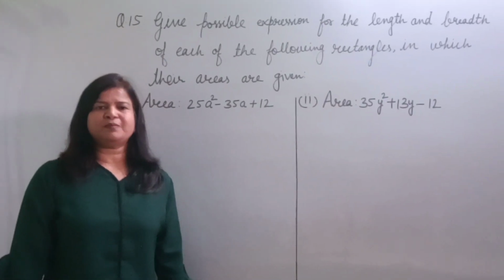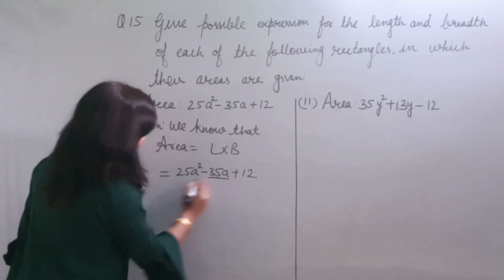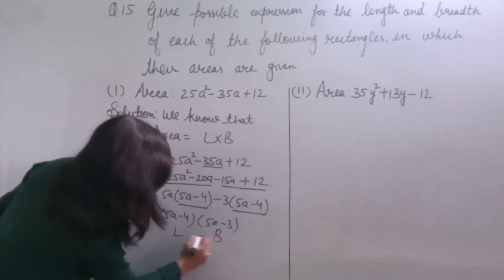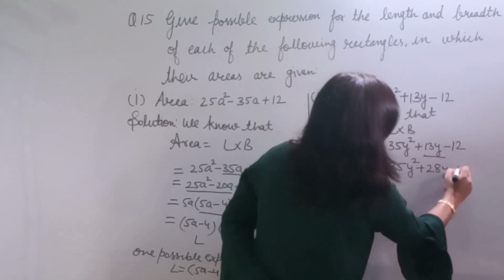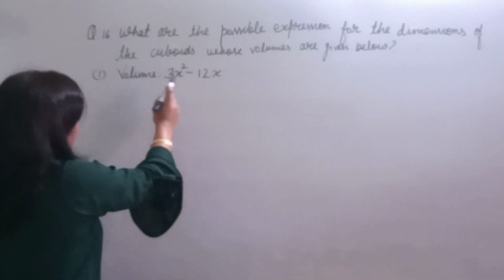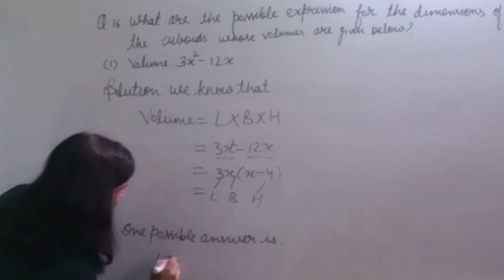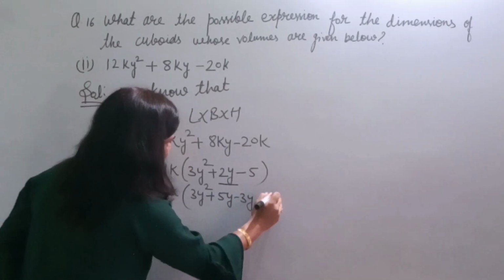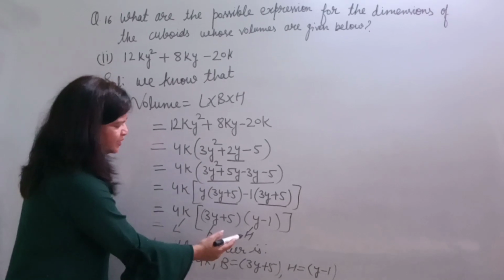NCERT Mathematics//Class IX// Exercise 2.5// Q. No. 15 & 16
It will be beneficial for you